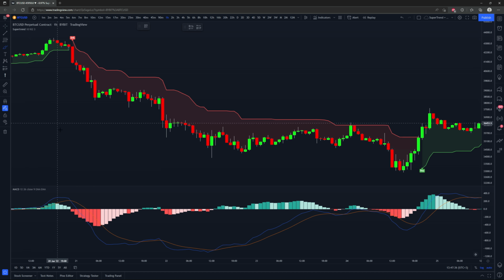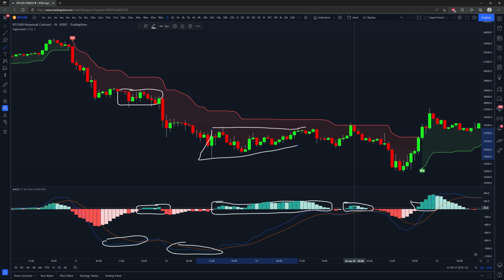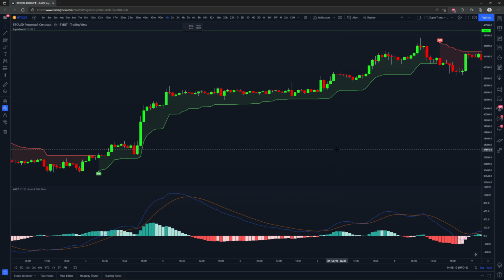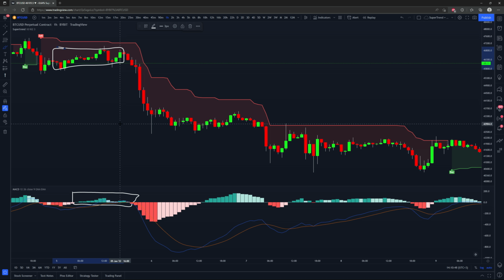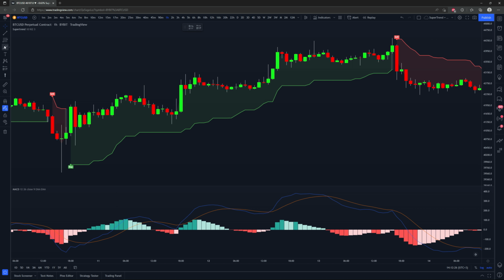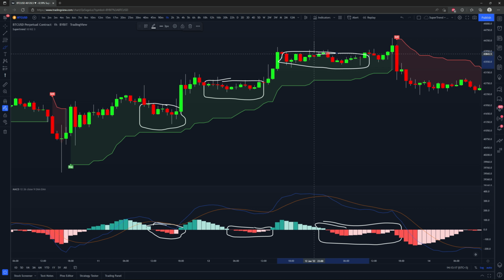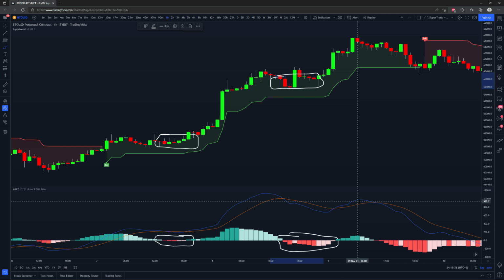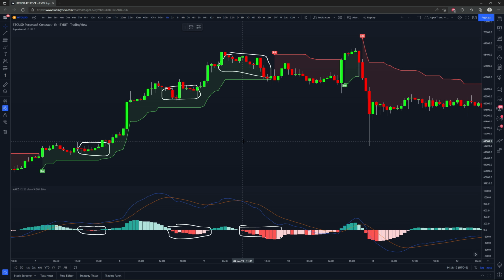How To Trade With The MACD Like A Pro - Most Important Lessons